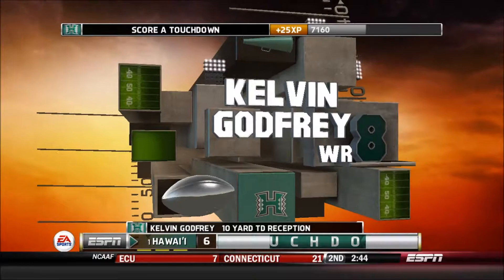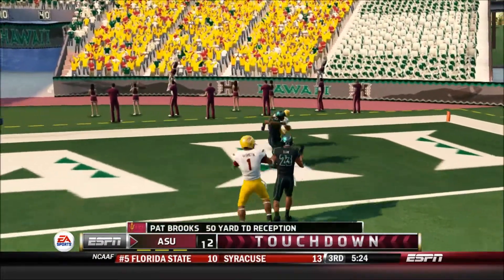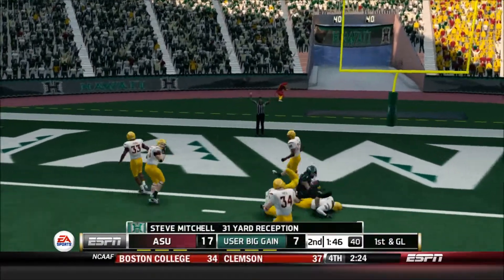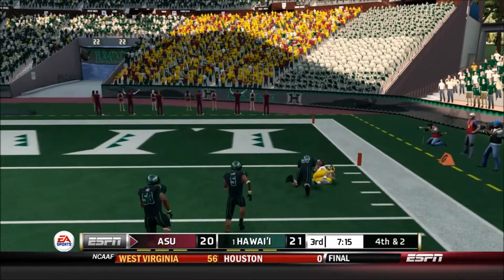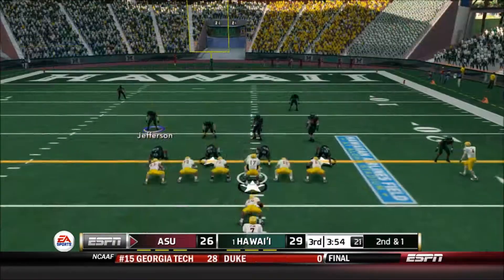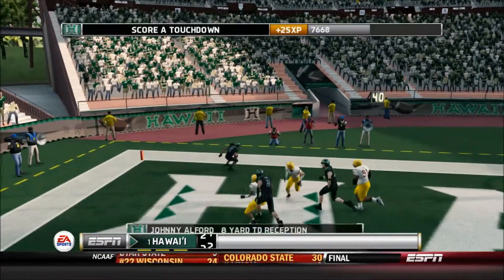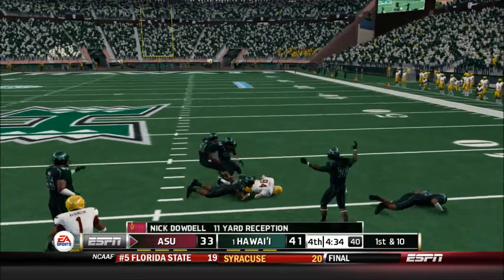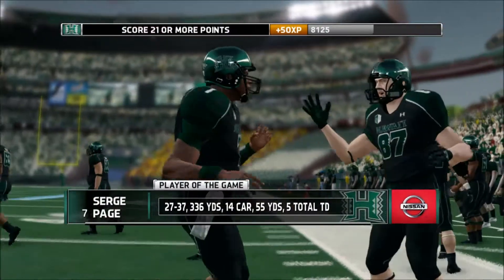ASU @ UH (2022)